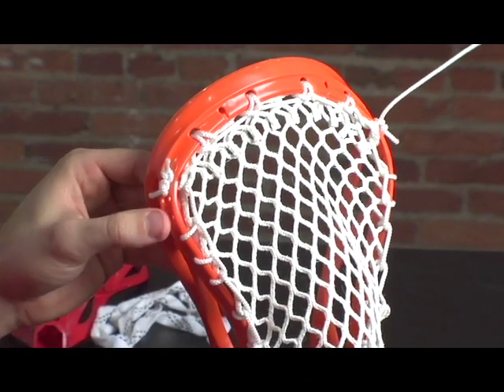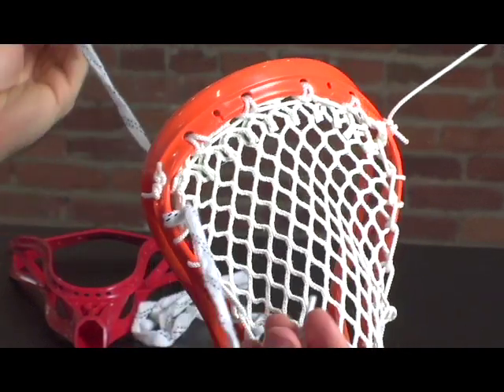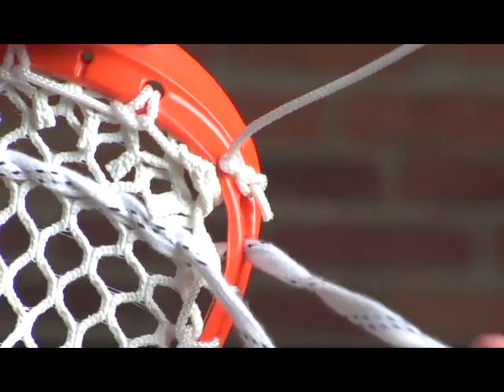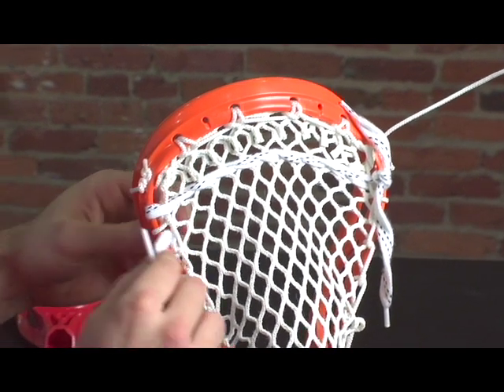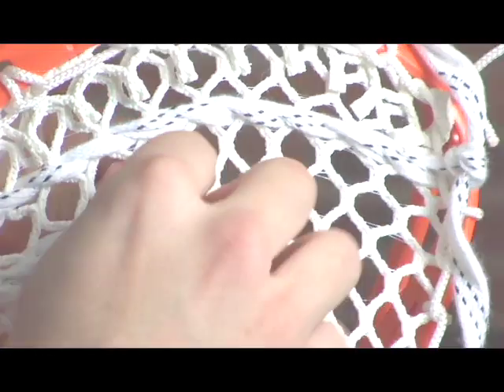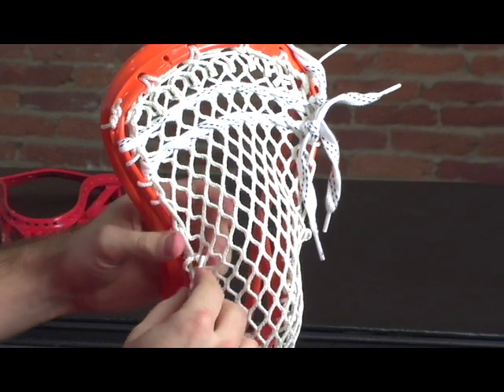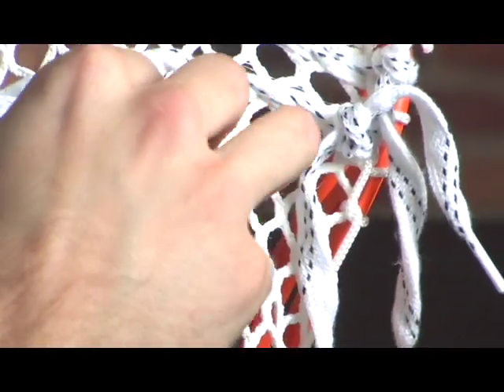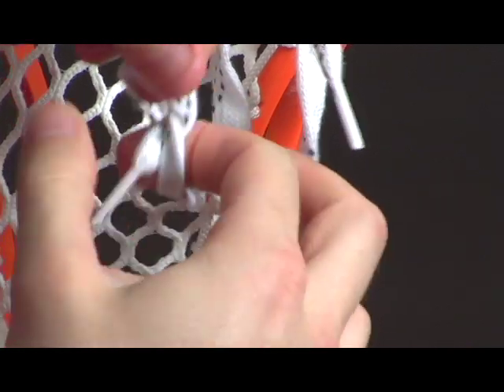STX Stringing with Tizzle: Shooting Strings